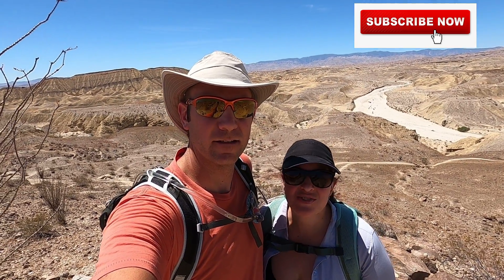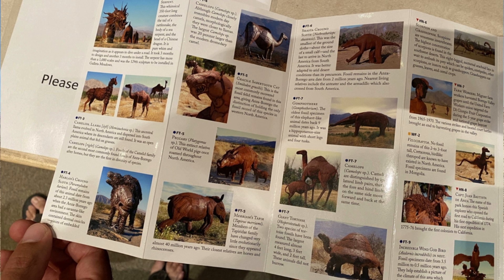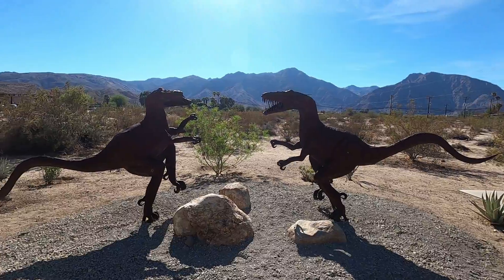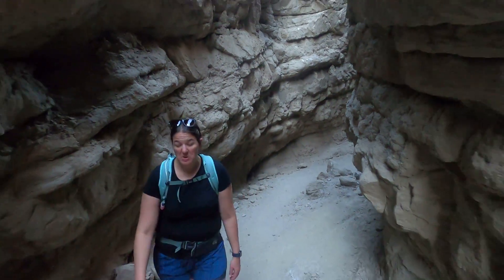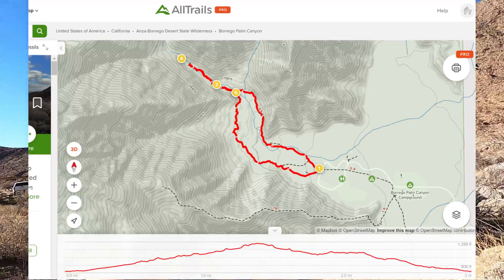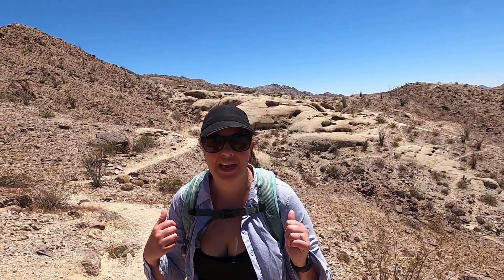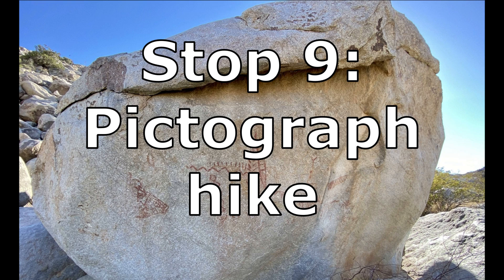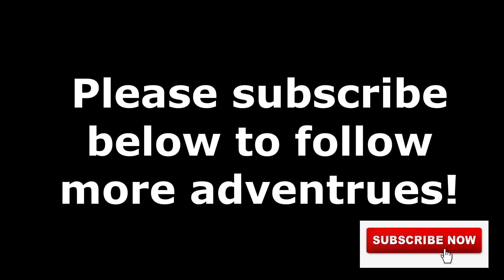Top Things to do at Anza-Borrego Desert State Park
Anza-Borrego Desert State Park is the largest state park in California. It has five hundred miles of dirt roads and 12 wilderness areas. Anza-Borrego Desert State Park is very unusual. Throughout the State Park there are about 130 metal statues that you can drive to and see. It has beautiful slot canyons, palm oasis, spring wildflowers, and amazing badlands.

Around this area there use to live Native Americans so throughout the park you can see petroglyphs and old villages. If you are lucky, you may see the endangered Peninsular bighorn sheep (we did not unfortunately). Another amazing thing is that 99% of the park is free and there is free backcountry camping.

Time Stamp:
0:00 Introduction
1:03 Visitor Center
2:45 Galleta Meadows
7:23 Slot Hike
10:53 Fonts Point Anza-Borrego
12:27 Palm Canyon Trail
16:12 The Wind Caves
18:25 The Narrows Earth Trail
19:45 The Village Site
21:00 Pictograph Hike
24:28 Hellhole Canyon Hike
24:11 Coming up next week